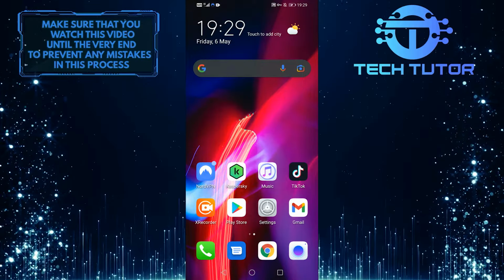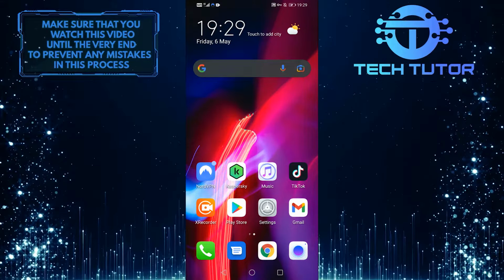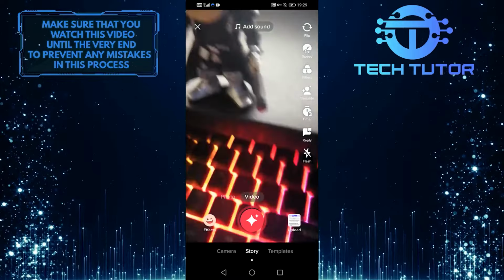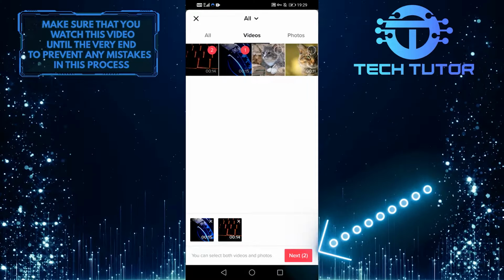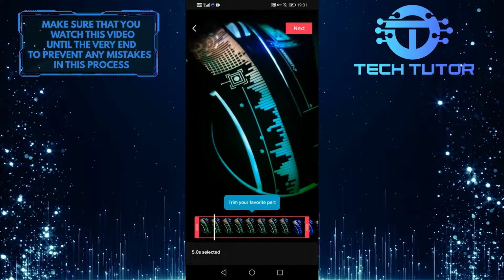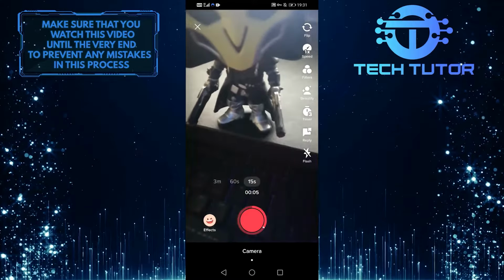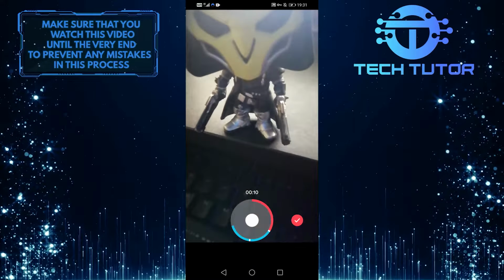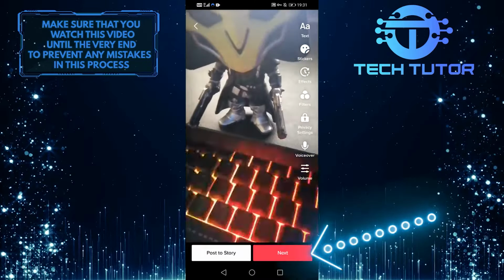How To Stitch On TikTok With A Video From Camera Roll | Step By Step Tutorial (2022)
Looking to stitch together video clips on TikTok? This easy-to-follow guide will show you how to do just that, using the app's built-in stitching feature. You can even use videos from your camera roll! So whether you want to put together a quick montage or mashup, or just want to join a few clips together for a longer video, follow these simple steps and you'll be good to go.